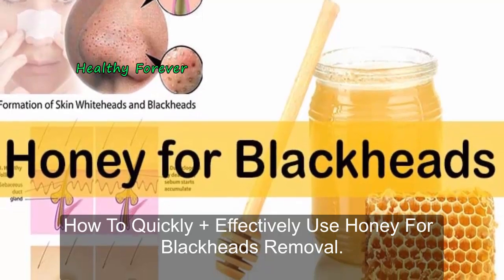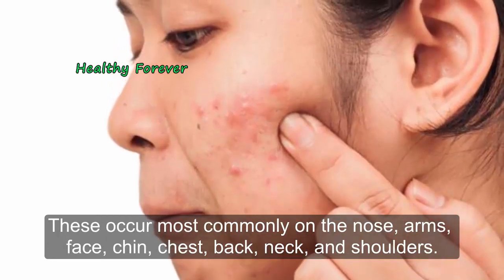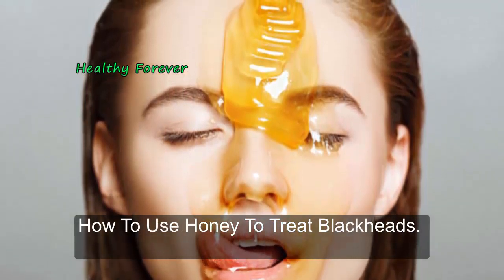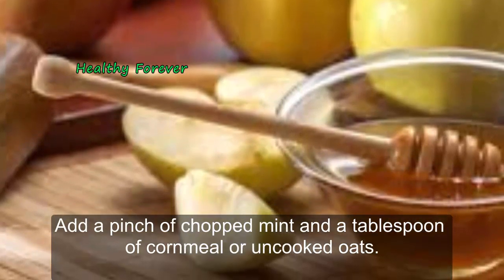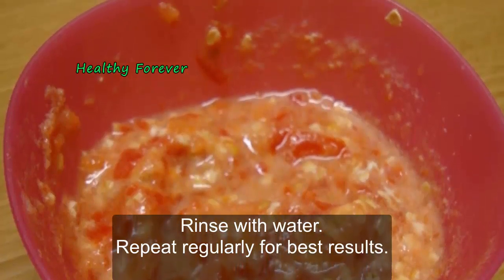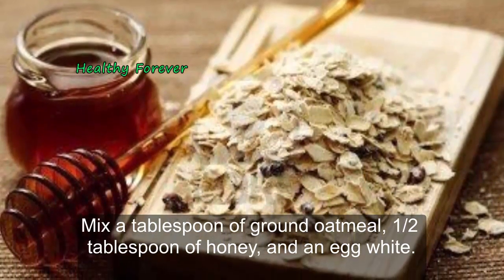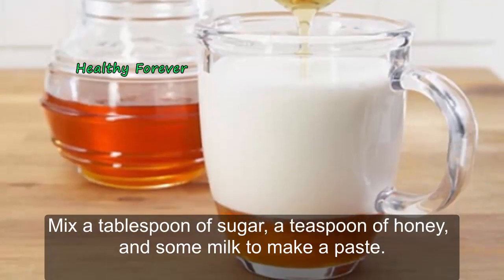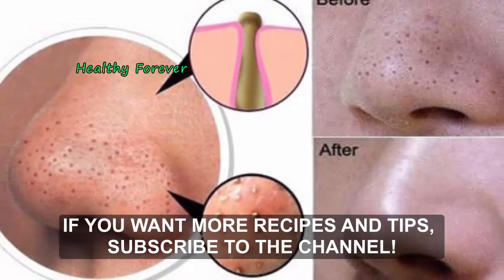How To Use Honey For Blackheads Removal